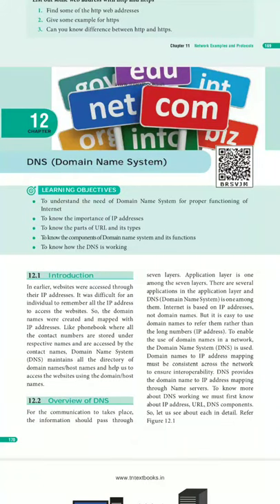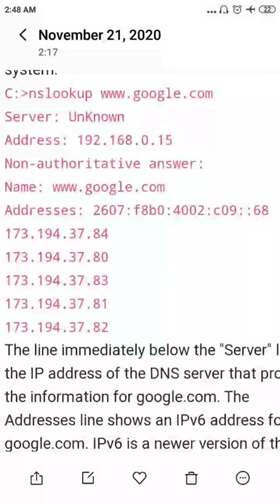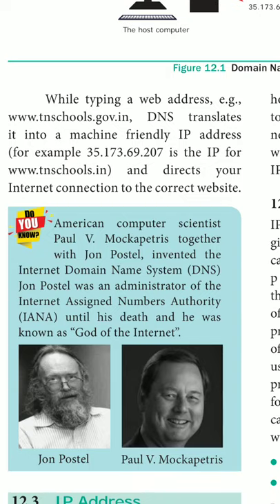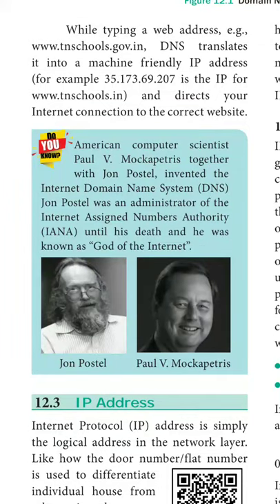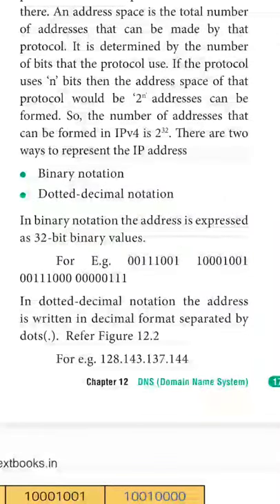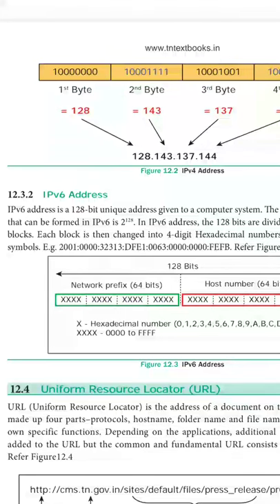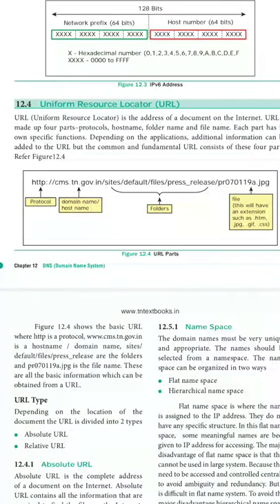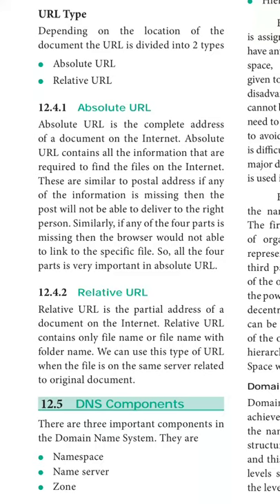12th computer application- introduction to DNS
Chapter 12 DNS Domain Name System